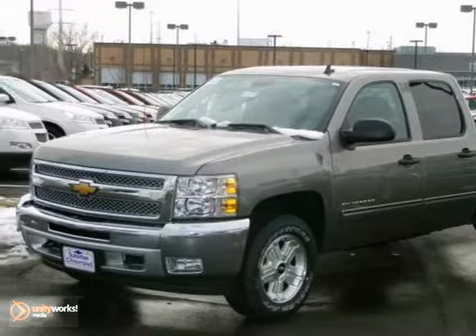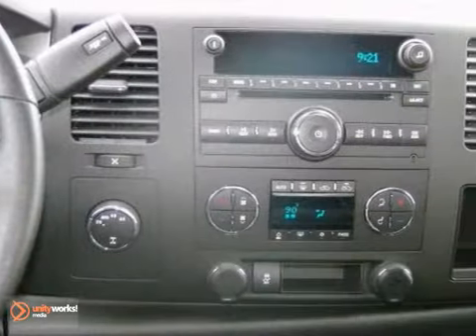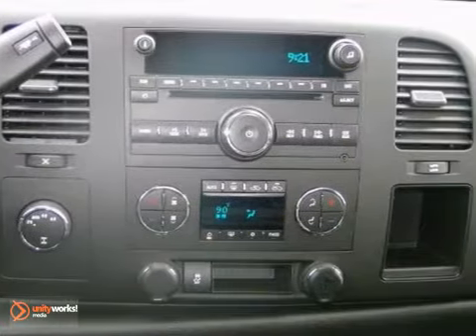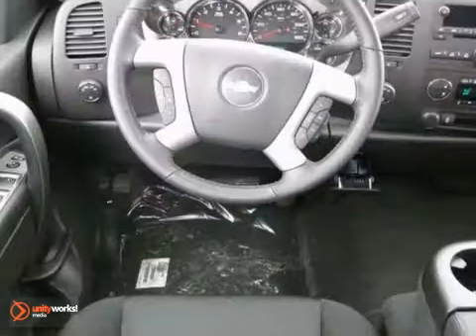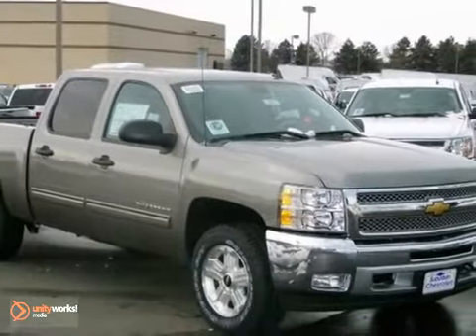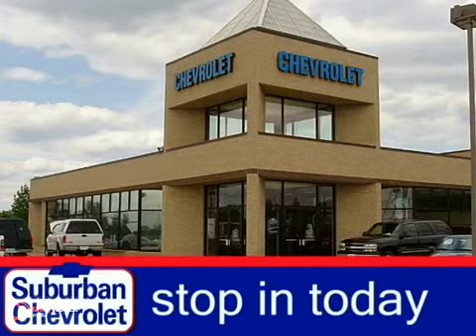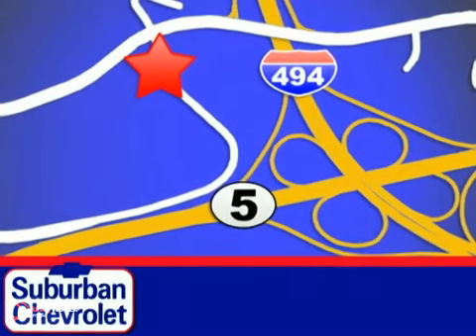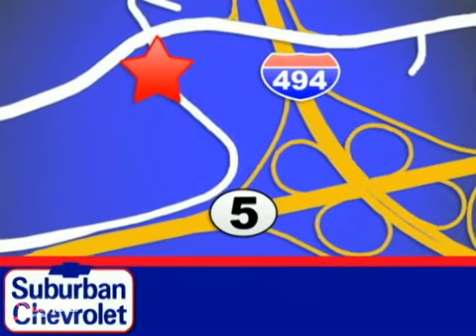2012 Chevrolet Silverado 1500 #122057 in Minneapolis St SOLD